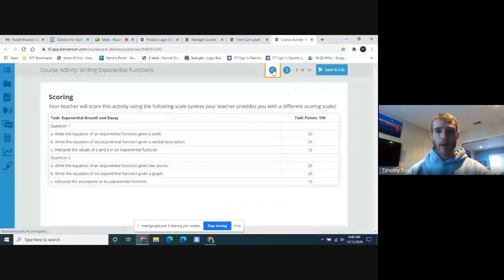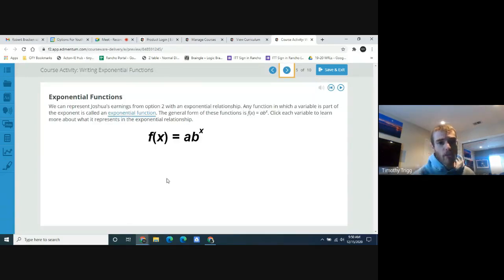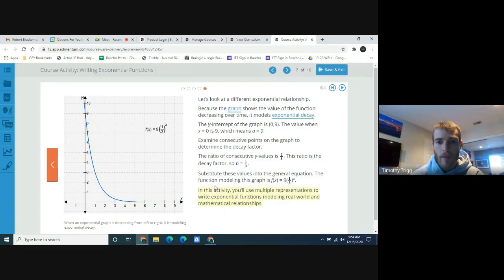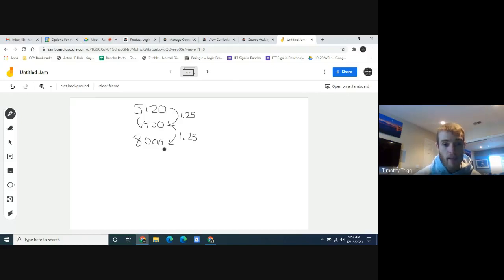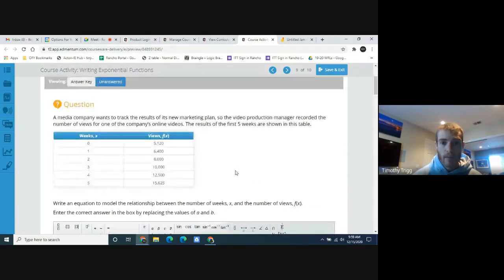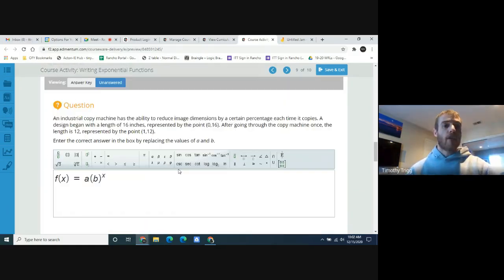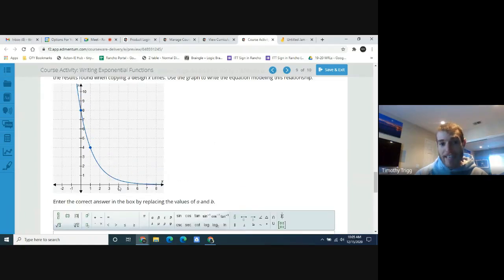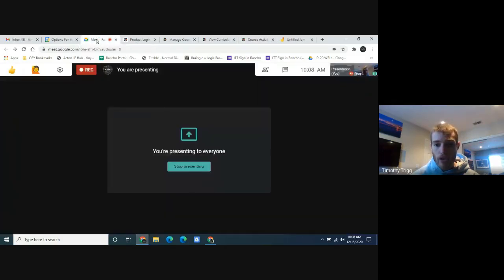Edmentum Integrated Math1 Unit 5 Activity: Writing Exponential Functions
A media company wants to track the results of its new marketing plan, so the video production manager recorded the number of views for one of the company’s online videos. The results of the first 5 weeks are shown in this table.

Weeks, x Views, f(x)
0 5,120
1 6,400
2 8,000
3 10,000
4 12,500
5 15,625

Write an equation to model the relationship between the number of weeks, x, and the number of views, f(x).

Enter the correct answer in the box by replacing the values of a and b.

During this same time, the digital print manager tracked the number of visits to the website’s homepage. He found that before launching the new marketing plan, there were 4,800 visits. Over the course of the next 5 weeks, the number of site visits increased by a factor of 1.5 each week.

Write an equation to model the relationship between the number of weeks, x, and the number of site visits, f(x).

During their team meeting, both managers shared their findings. Complete the statement describing their combined results.

Select the correct answer from each drop-down menu.

The initial number of video views was
more than
the initial number of site visits, and the number of video views grew by
a smaller factor than
the number of site visits.

The difference between the total number of site visits and the video views after 5 weeks is
20,825.

An industrial copy machine has the ability to reduce image dimensions by a certain percentage each time it copies. A design began with a length of 16 inches, represented by the point (0,16). After going through the copy machine once, the length is 12, represented by the point (1,12).

Another copy machine also has the ability to reduce image dimensions, but by a different percentage. This graph shows the results found when copying a design x times. Use the graph to write the equation modeling this relationship.

Both copy machines reduce the dimensions of images that are run through the machines. Which statement is true about the results of using these copiers?

As the number of copies increases, the dimensions of the images continue to decrease toward, but never reach, 0.
As the number of copies increases, the dimensions of the images continue to increase until reaching 8.
As the number of copies increases, the dimensions of the images continue to increase toward, but never reach, positive infinity.
As the number of copies increases, the dimensions of the images continue to decrease until reaching 0.